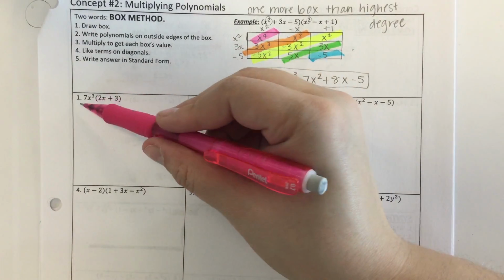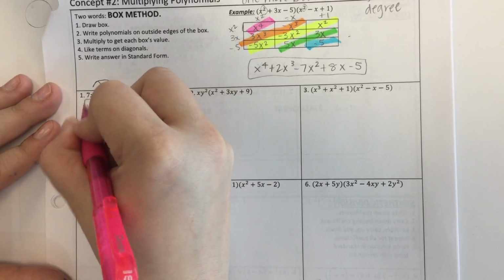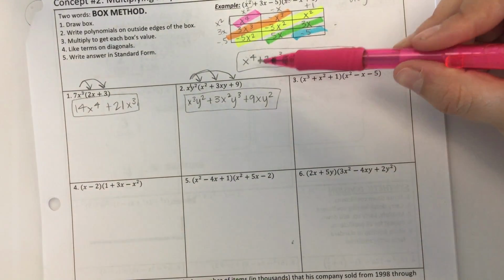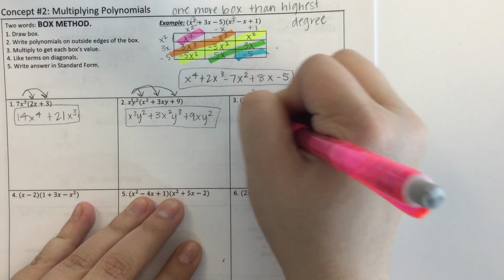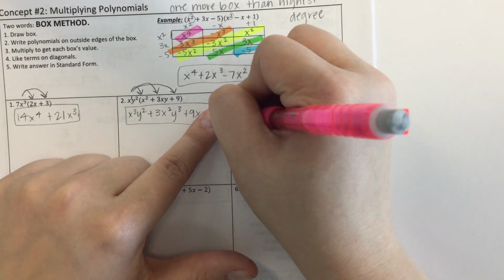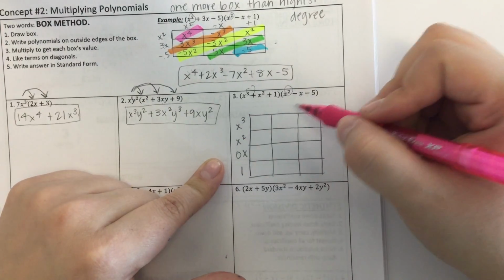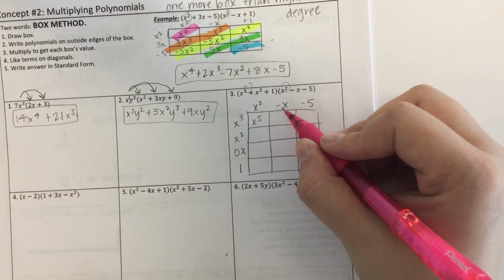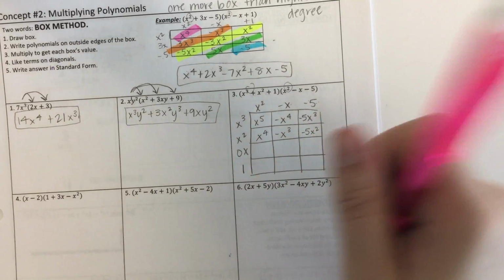Concept #2: Problems 1-3